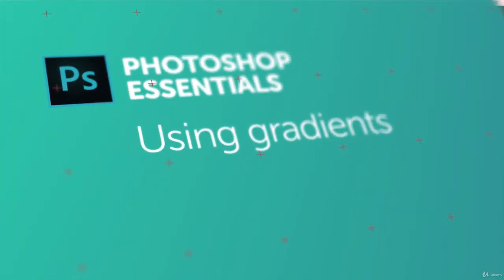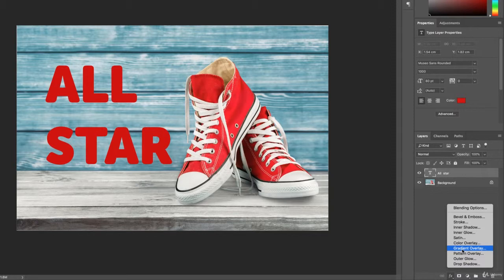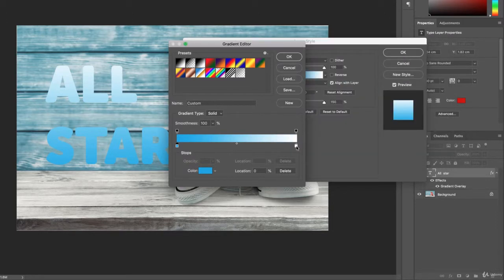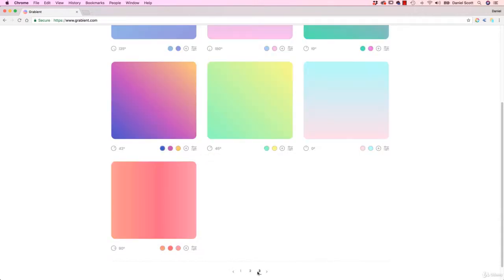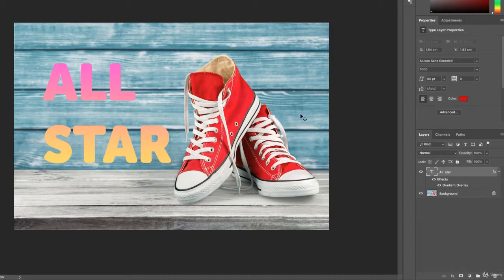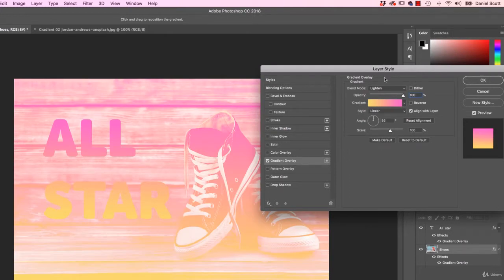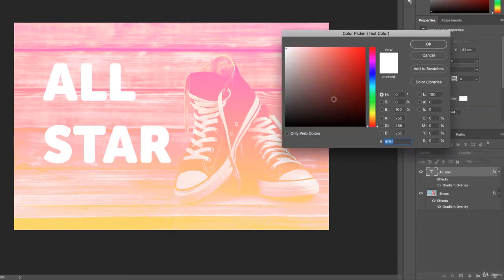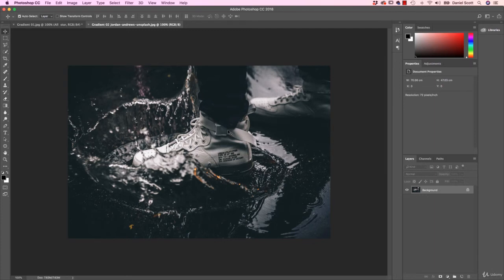8 How to add a gradient to an image & text in Photoshop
This is all about How to add a gradient to an image & text in Photoshop